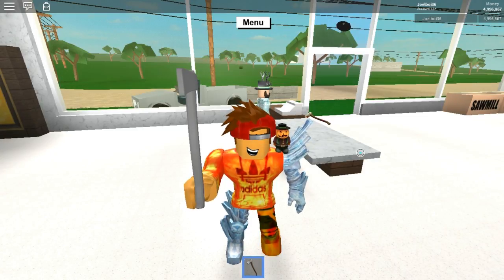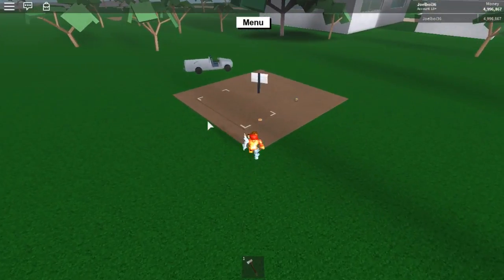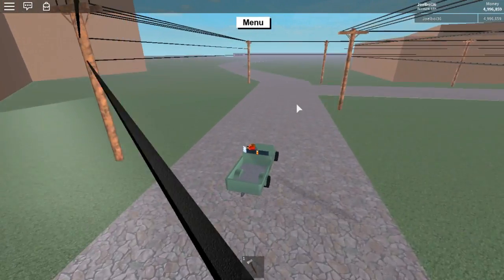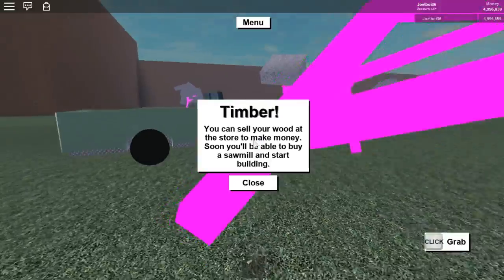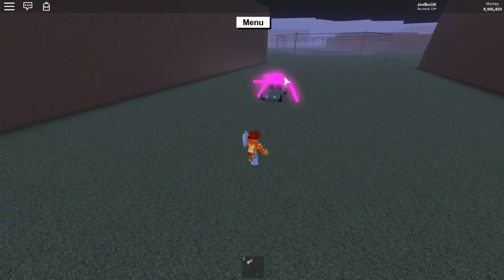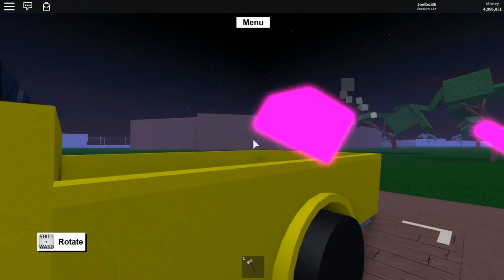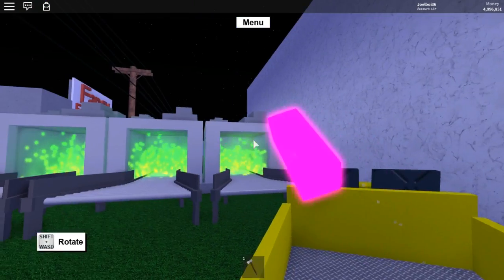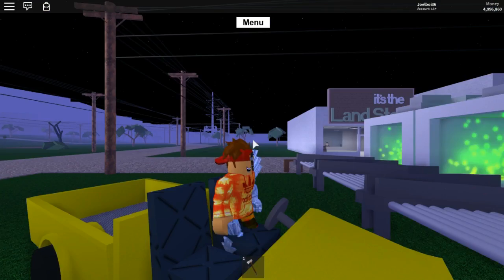I Found PINK Wood!! [How To Find It!] Lumber Tycoon 3 ROBLOX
I Found PINK Wood!! [How To Find It!] Lumber Tycoon 3 ROBLOX Hope You Enjoyed This Video And If You Did Then Make Sure To Smash That Like Button, Subscribe If Your New And Also Put The Post Bell On So You Don't Miss Another Video!!